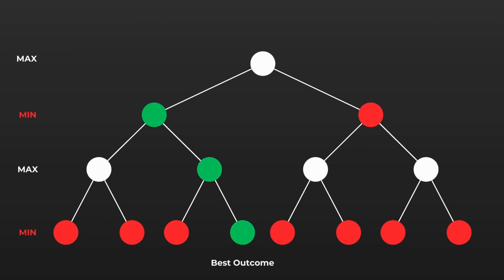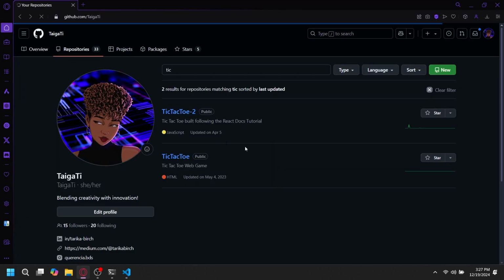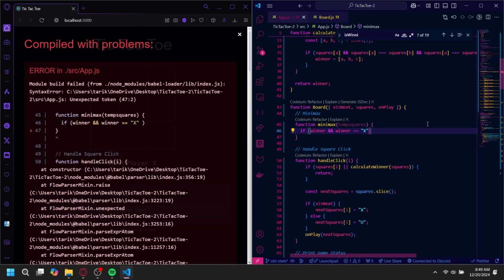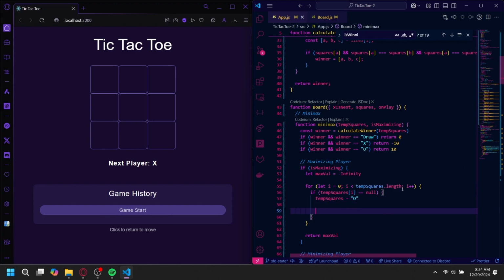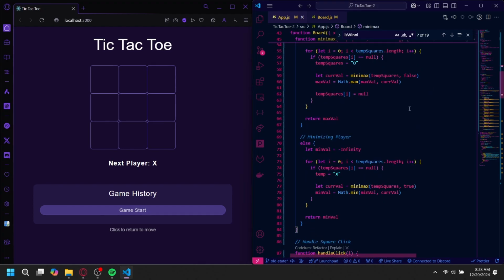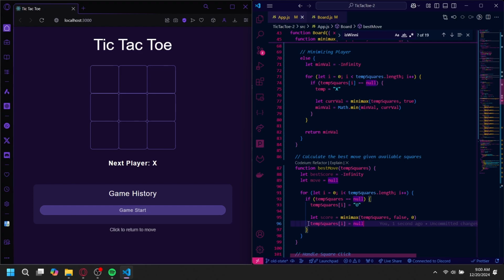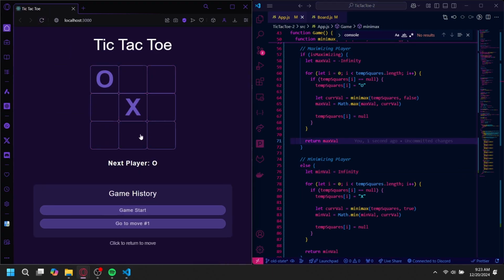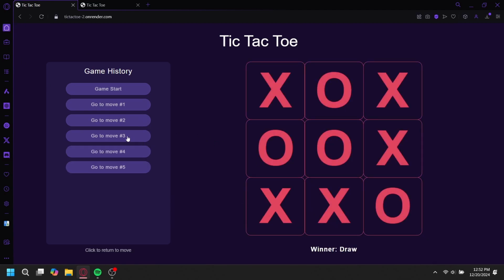Impossible Tic Tac Toe - Minimax Algorithm!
💜 Welcome to Technically Ti
Where technology meets creativity 💻🎨

📌 In This Video:
We build impossible tic tac toe using the minimax algorithm!